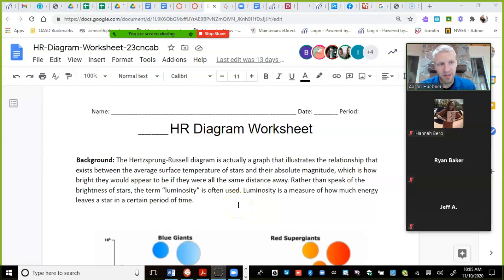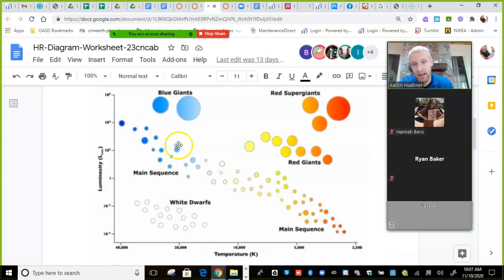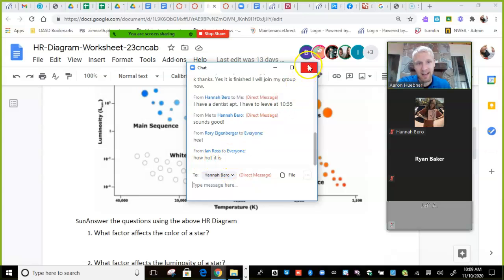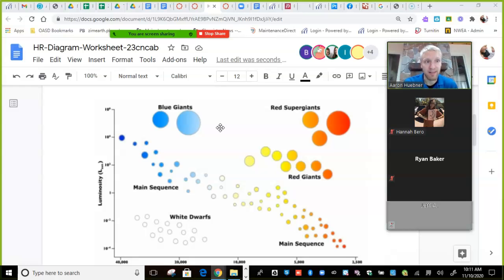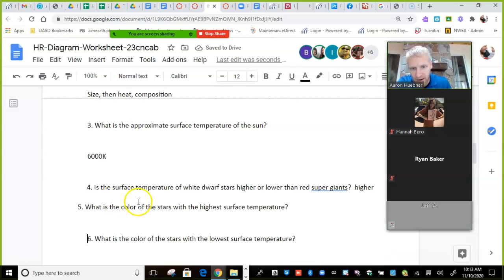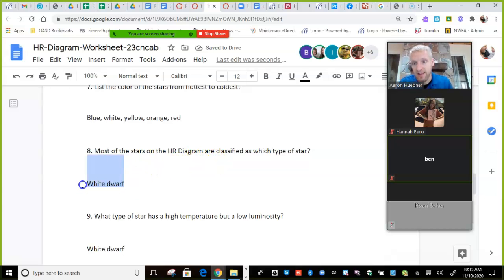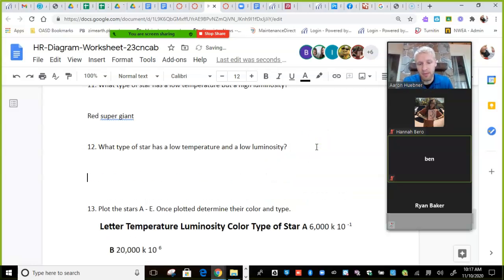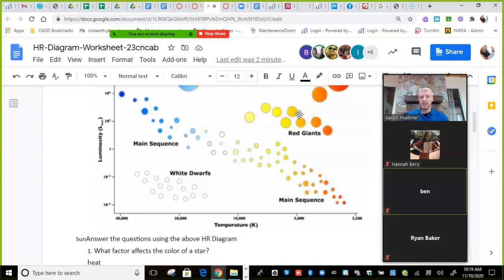H-R Diagram Notes